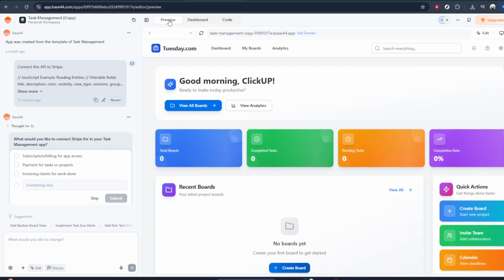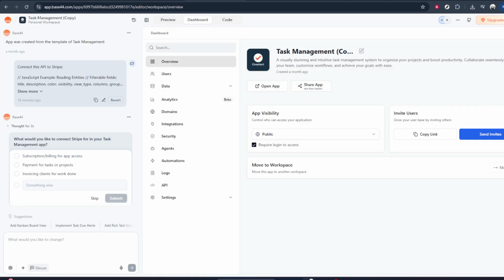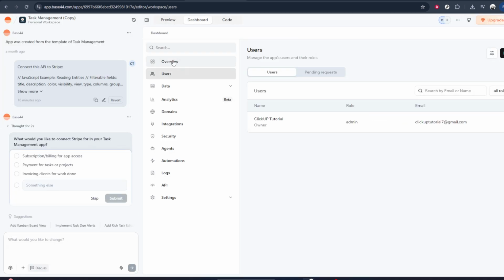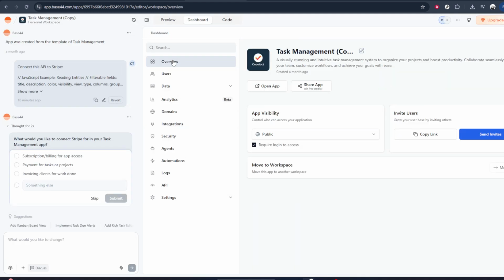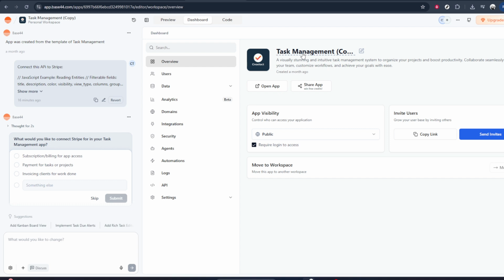How to Change Your App Icon in Base44 | Step-by-Step Guide 2026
In this video, you’ll learn how to change your app icon in Base44 to give your project a unique and professional look. Follow along as we walk through the simple steps to customize your app’s appearance.